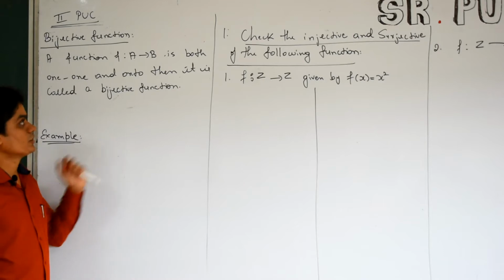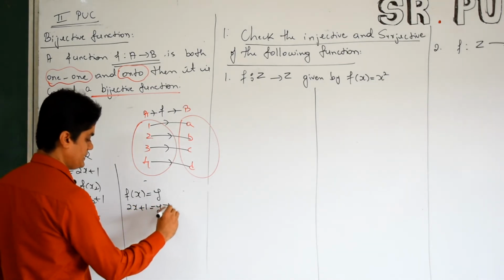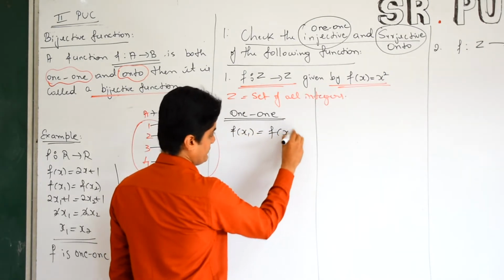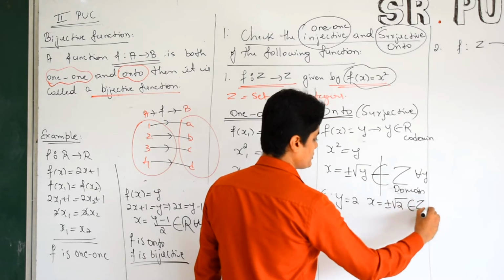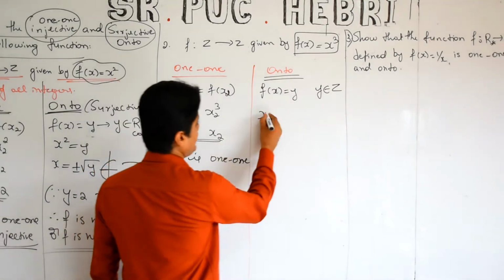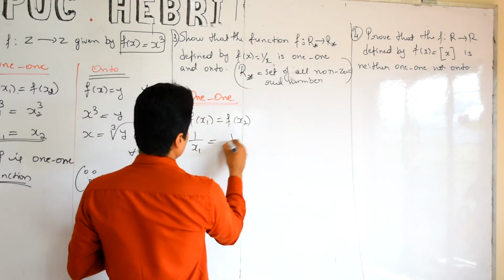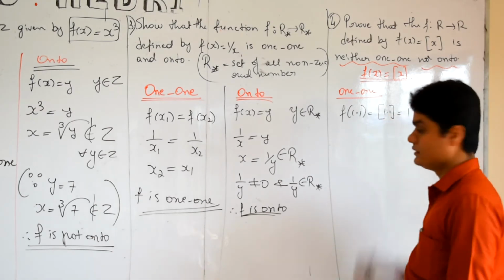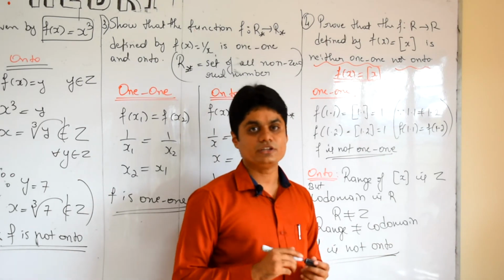II P U C- Relation and Functions - part 7- Mr. Guruprasad - Lecturer in Mathematics